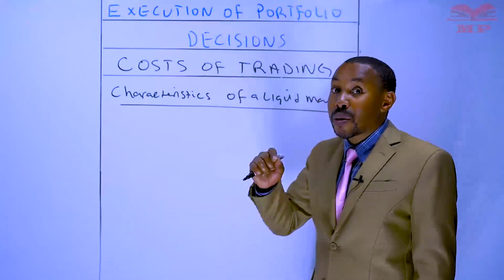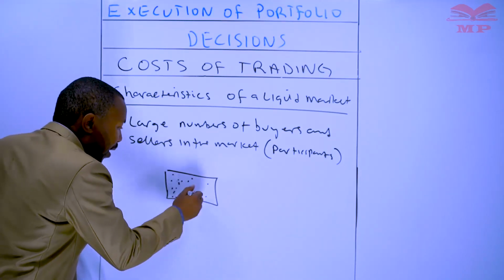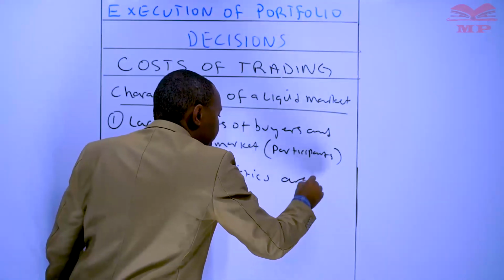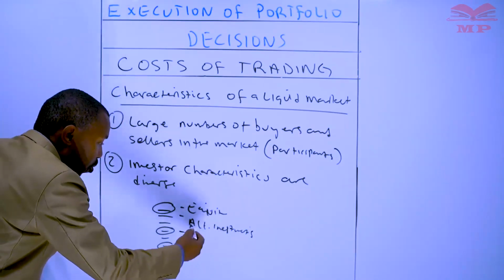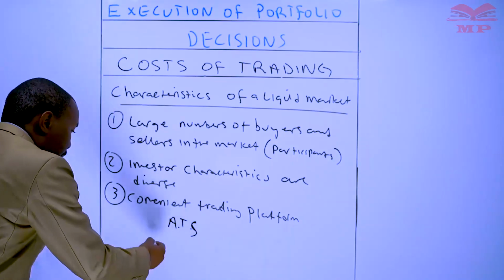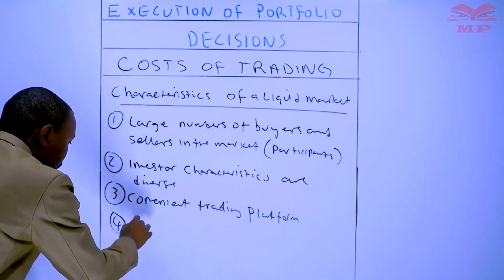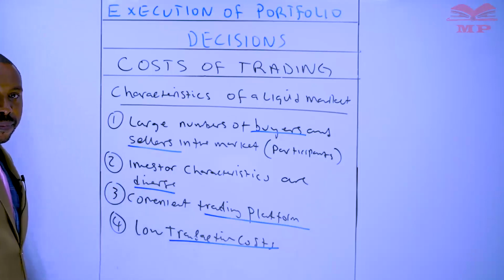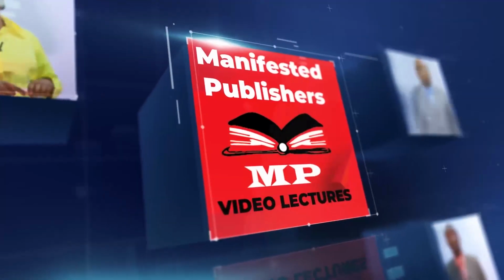characteristics of a liquid market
Welcome to the Finance Fundamentals series! This video breaks down the essential Characteristics of a Liquid Market. Market liquidity is a critical concept for every investor, trader, and finance professional, as it determines how quickly and easily assets can be converted to cash without significantly impacting their price.

Understanding the traits of a liquid market is key to minimizing trading costs, managing risk, and ensuring smooth execution of large transactions. We explain what makes a market "deep" and "tight" for optimal trading.

In this Finance & Trading lesson, you will master the core characteristics of a truly liquid market:

High Trading Volume: The market experiences frequent and large numbers of transactions, indicating strong interest and activity from buyers and sellers.

Narrow Bid-Ask Spread (Tight Spreads): The difference between the highest price a buyer is willing to pay (bid) and the lowest price a seller is willing to accept (ask) is very small, reducing the cost of trading.

Depth of Market: There are a large number of outstanding limit orders on both the buy and sell sides, meaning that large orders can be executed without moving the price significantly.

Immediacy: Transactions can be executed almost instantly without delay or the need to wait for a counterparty.

Low Price Volatility (Stability): Large trade volumes can be absorbed by the market without causing sharp or unpredictable price changes.